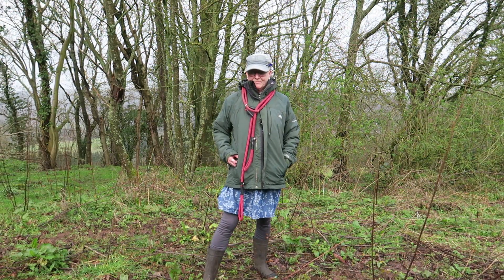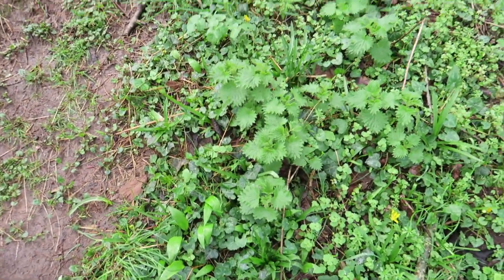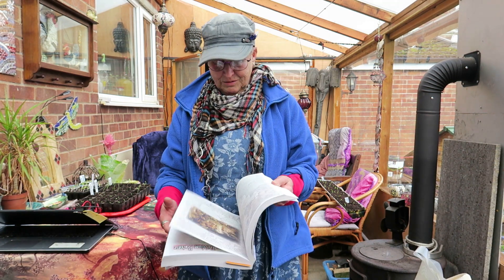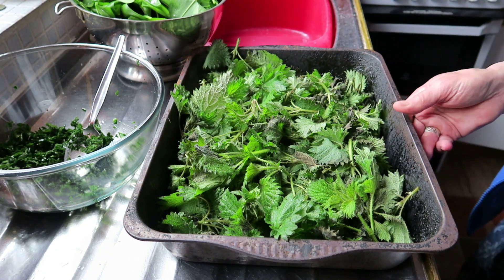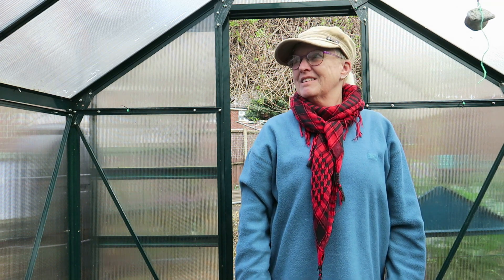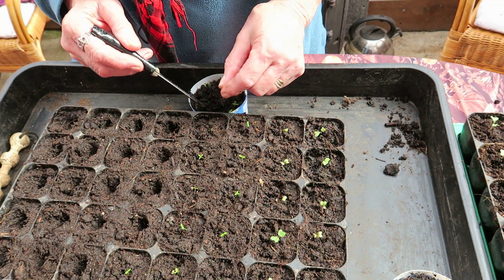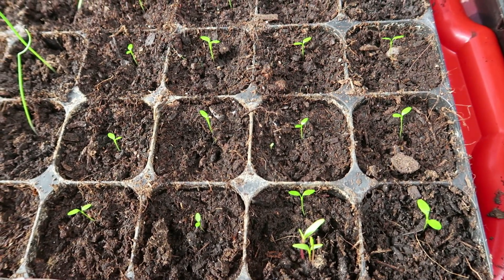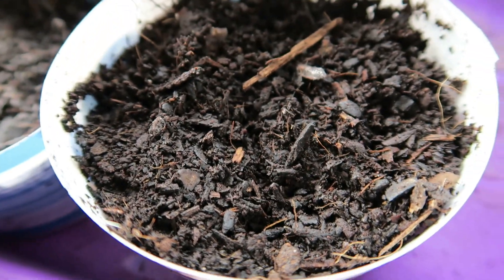Garden & Allotment Vlog 56 - A little bit of everything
Our other Channel is where you can find out more about the rest of our life of Music, Walking with Dogs and other stuff.